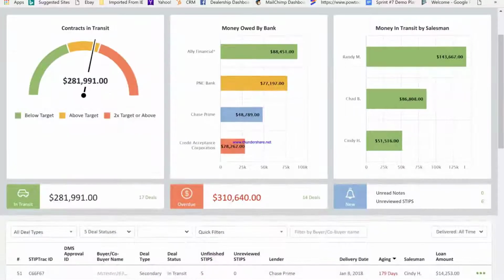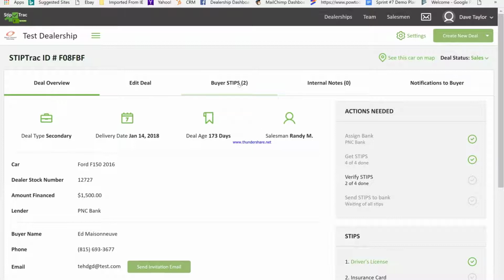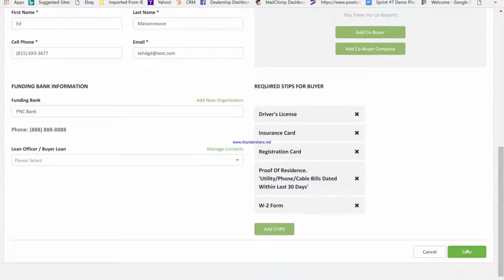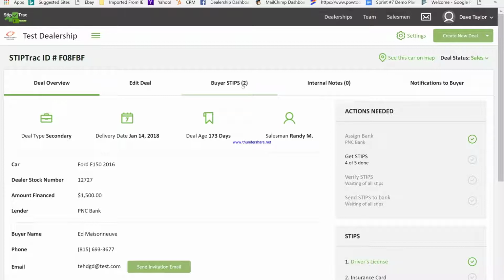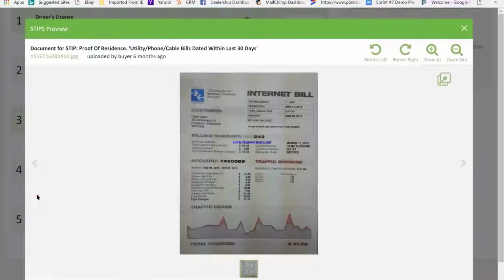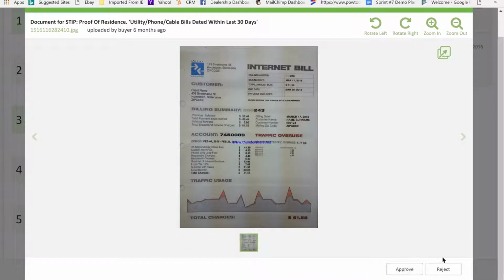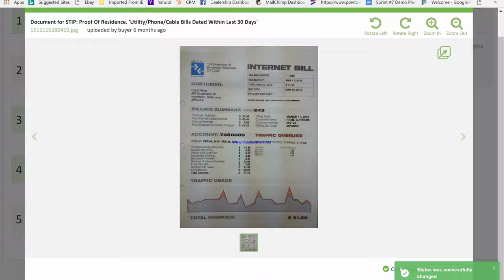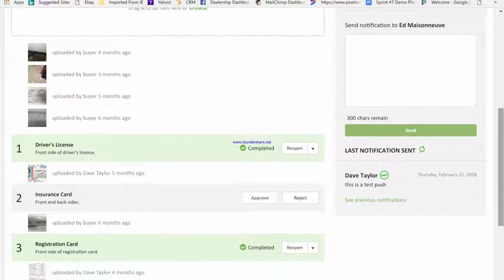StipTrac Tips & Tricks Vol:2 How To Add STIPS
See how easy it is to add STIPS to a deal and approve or deny the STIP in real-time.